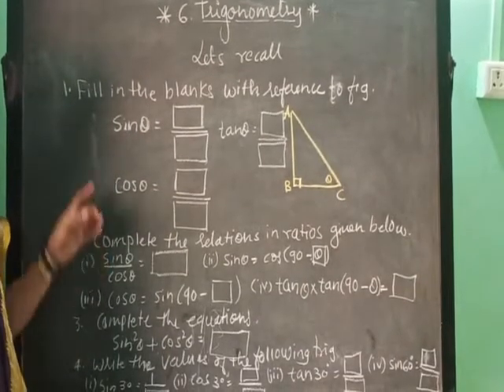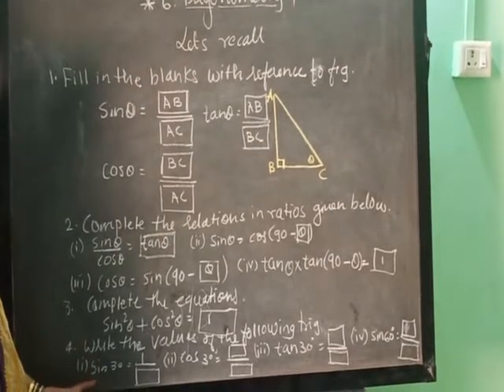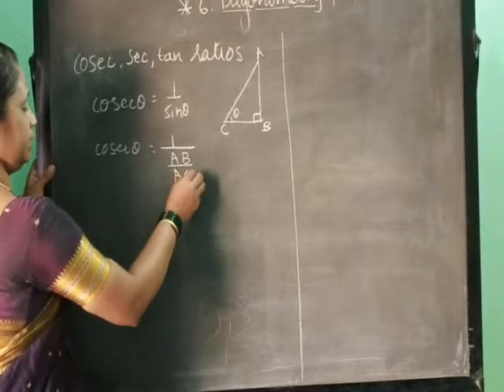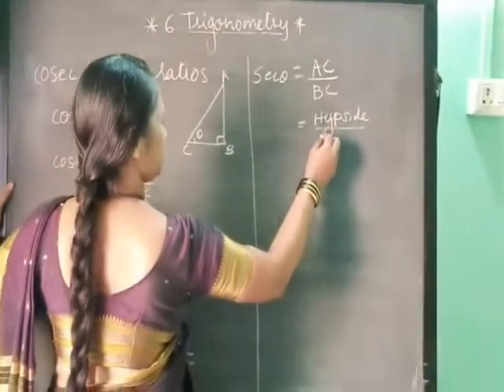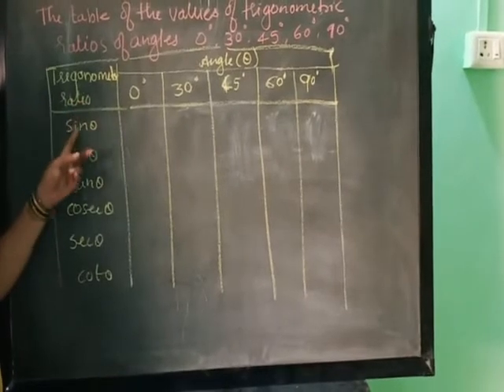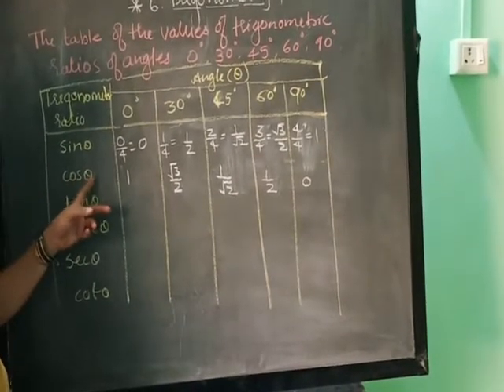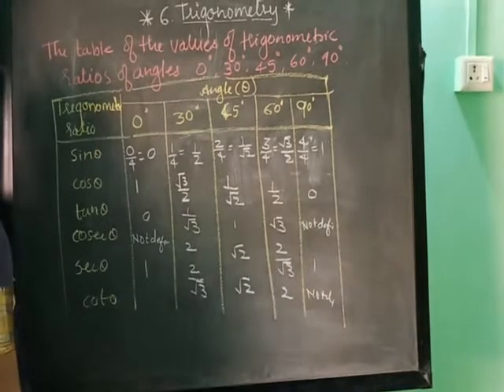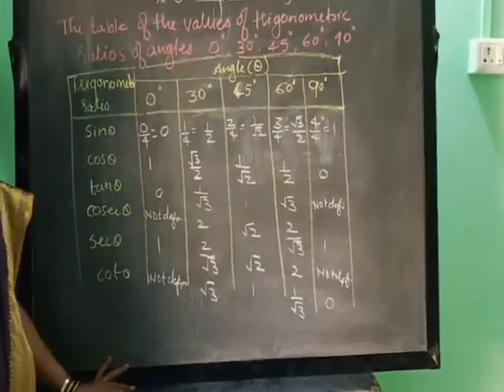Trigonometry mathematics part 2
Introduction to trigonometry and some of the basic concepts of trigonometry required to solve the textual questions.Also some basic formulas of trigonometry are discussed here.